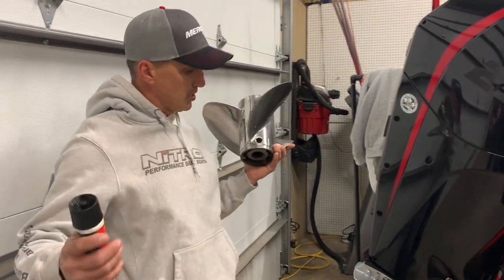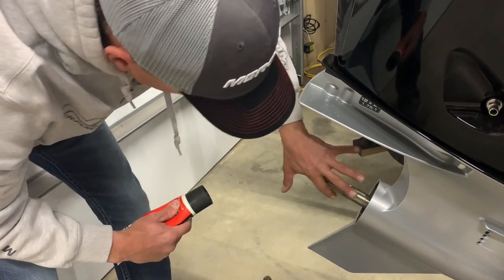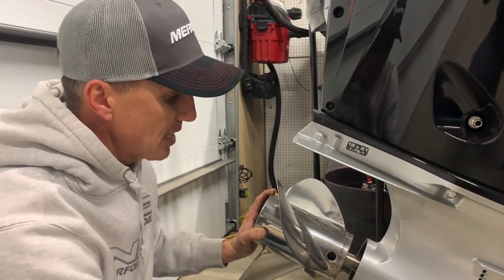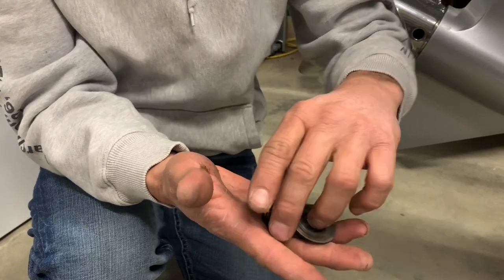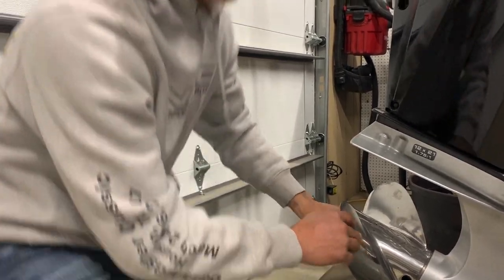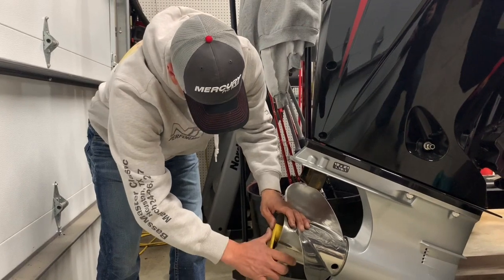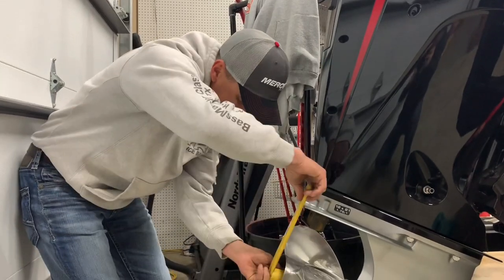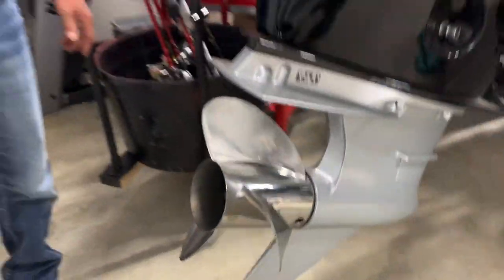Prop Bite: Propeller Installation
Mercury Bass Pro Edwin Evers demonstrates correct installation of a propeller with the Mercury Flo-Torq SSR HD hub kit.